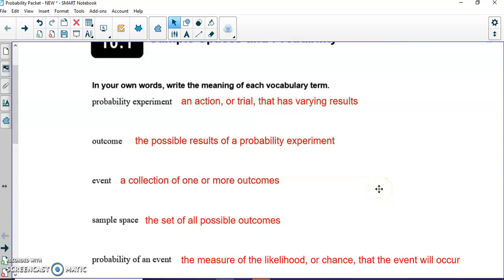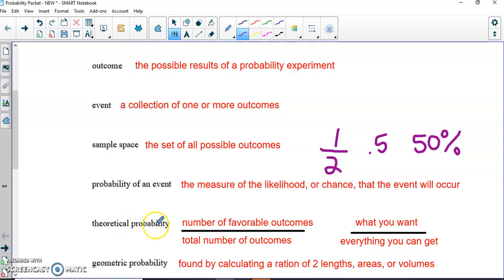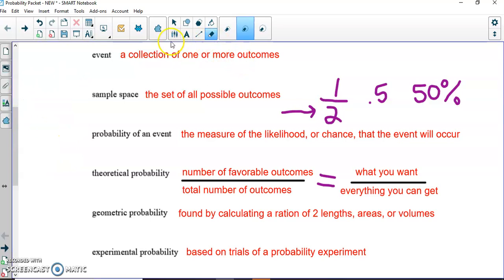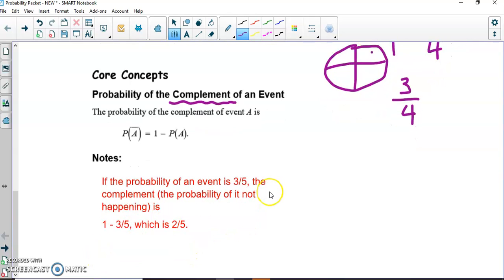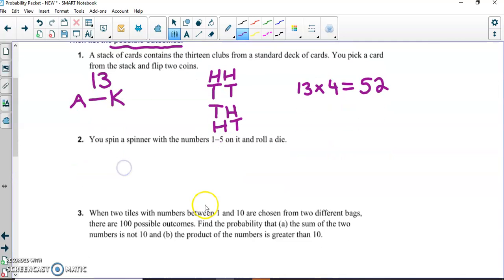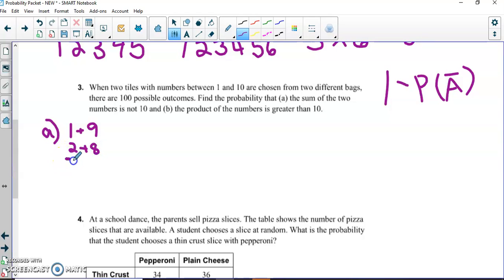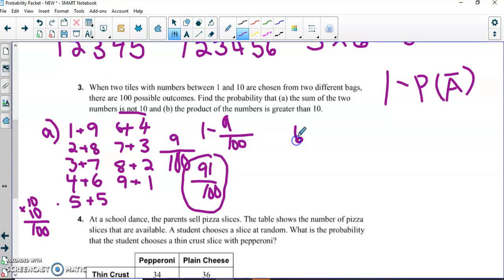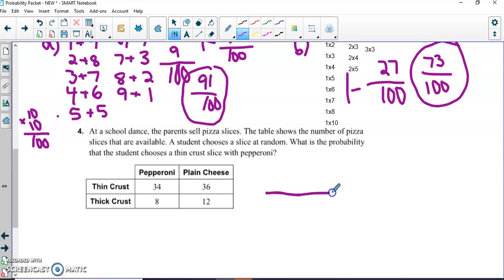Sample Spaces and Probability Part 1